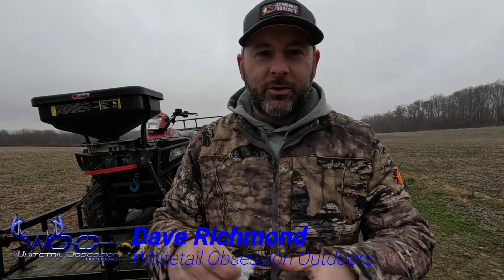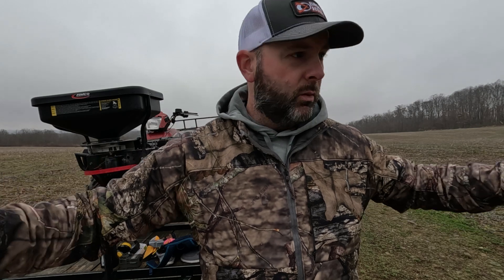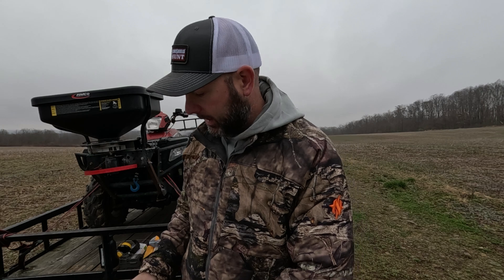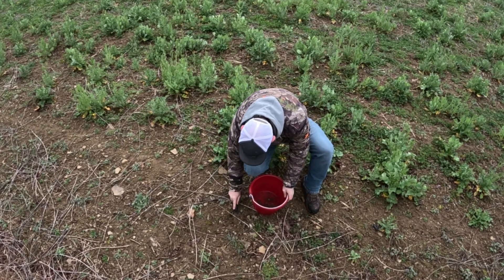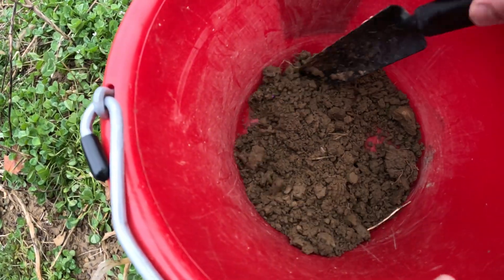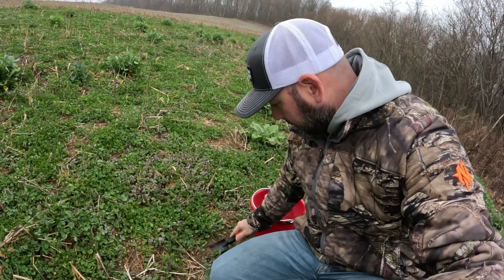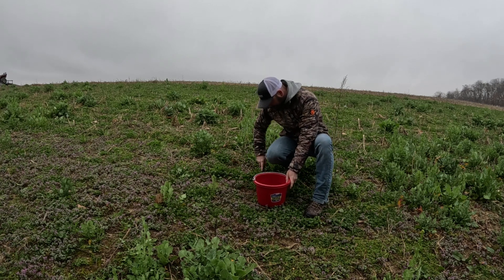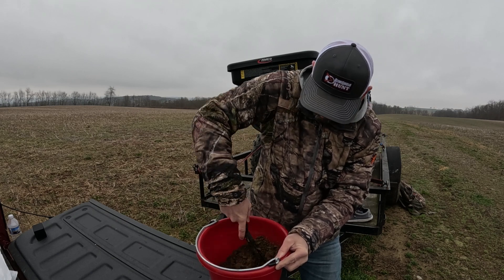Simple No BS Way To Take Food Plot Soil samples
Simple No BS Way To Take Food Plot Soil samples. Soil samples is a important part of having a quality food plot for deer and other wildlife. Plant health all starts in the soil. If soil PH is low then the plants cant uptake the nutrients.